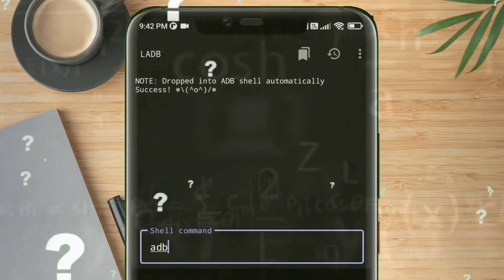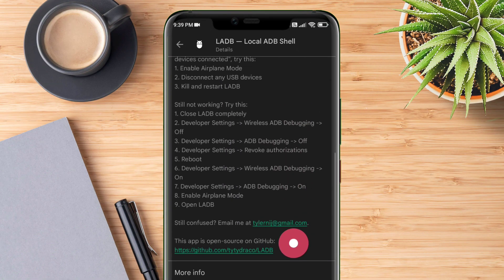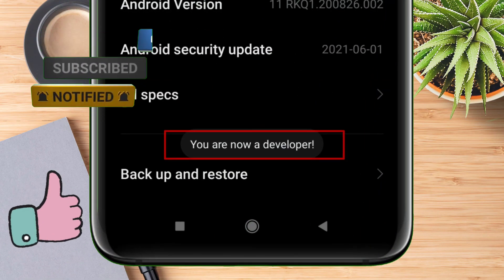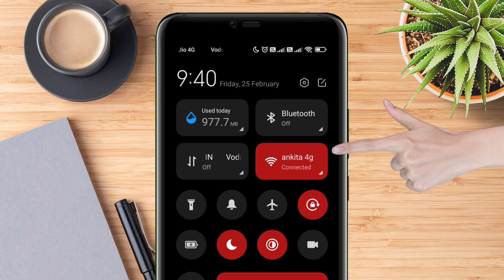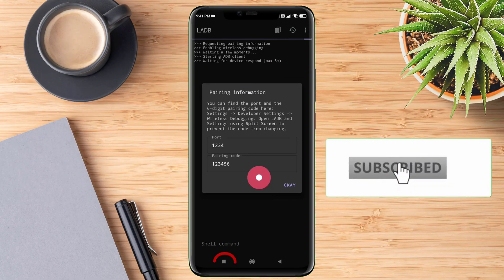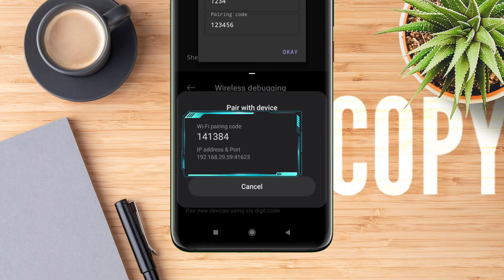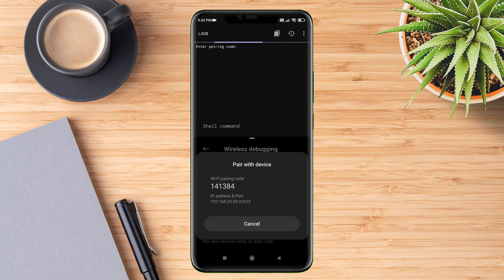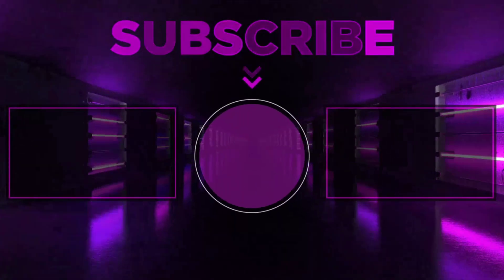Run ADB Commands Wirelessly without PC and Root 2022 | Legit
Step by step tutorial on how to run adb commands wirelessly without pc and root and send adb commands wirelessly in your android device.

Previously in order to send adb commands , pc or computer was always required and in some cases root was also required.
But in my video you can learn to execute adb commands wirelessly in you android device using just your device. NO ROOT OR USB CABLE OR ROOT OR BUGJAEGER APP REQUIRED.

This wireless adb method is useful when you don't have a pc.

• Queries answered :
- adb wireless without root or pc 2022
- use wireless adb on android
- use adb wirelessly on any android 2022
- enable wireless adb android version